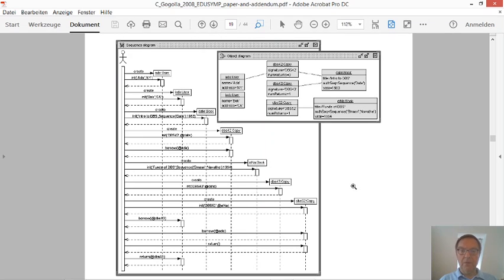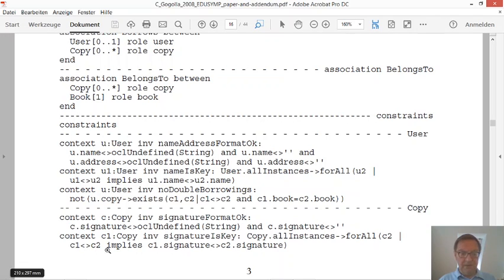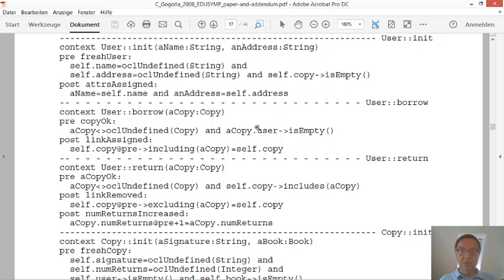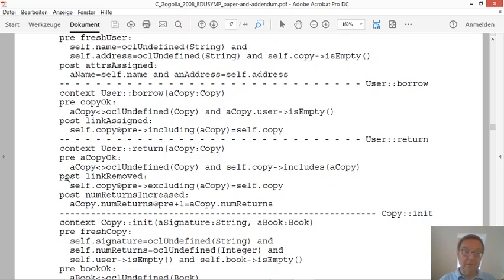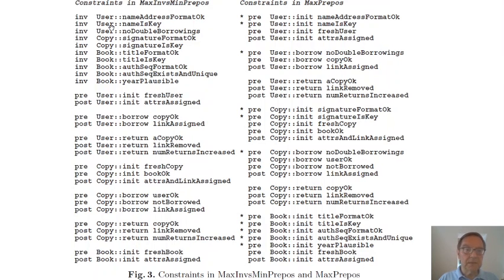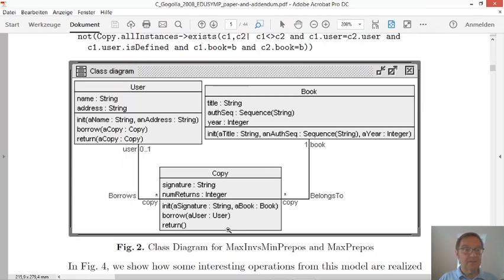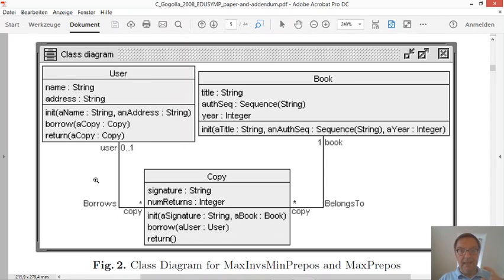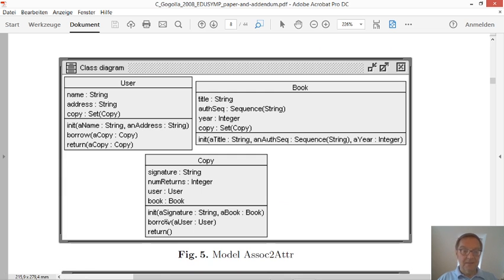GogollaMartin UML-OCL-USE P3 AlternativeModelsForOneSystem S1 V2